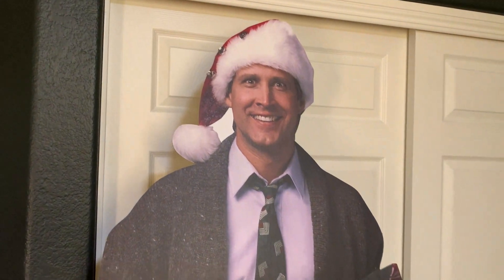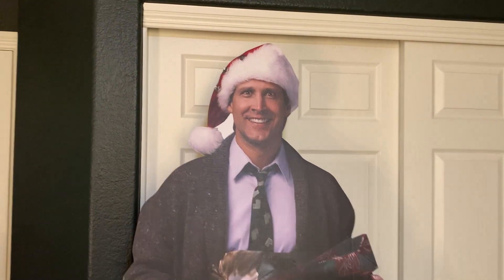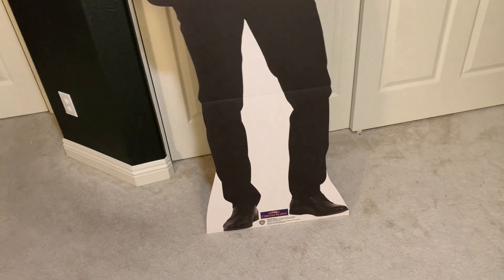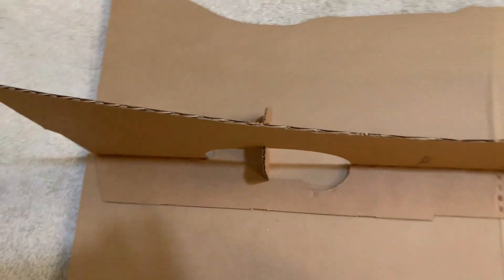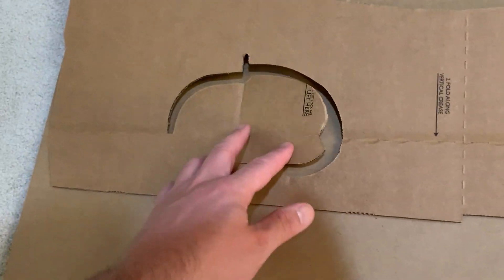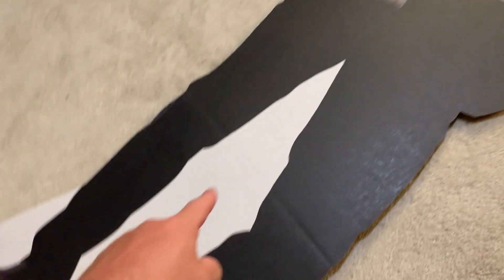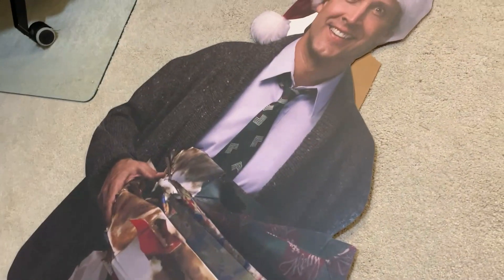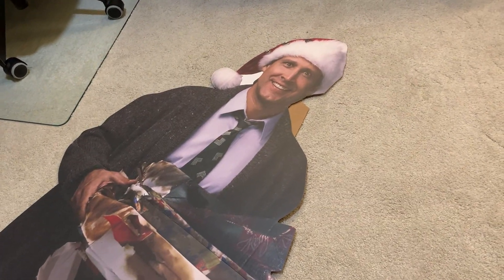Cardboard People Clark Griswold Life Size Cardboard Cutout Standup - Is It Worth It?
Looking to add some fun to your next event or living space? The Cardboard People Clark Griswold life-size cutout is a perfect choice! Standing at 76" tall, this high-quality cardboard standee is not only durable and reusable, but also easy to assemble and store. Plus, it's versatile and portable, making it great for parties, promotions, and photo ops. And with its nostalgic nod to National Lampoon's Christmas Vacation, it's sure to be a hit with fans. Plus, it's made in the USA by a family-owned business since 1984. So, if you want to create memorable moments with family and friends, consider adding this unique decor to your collection!